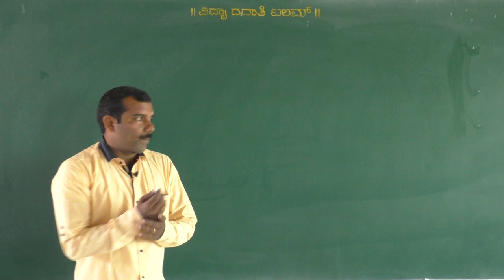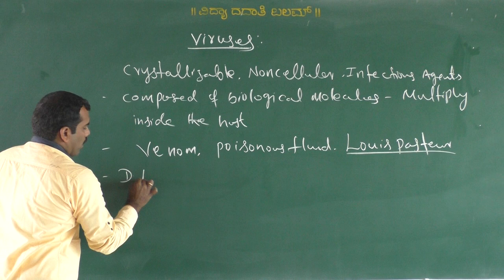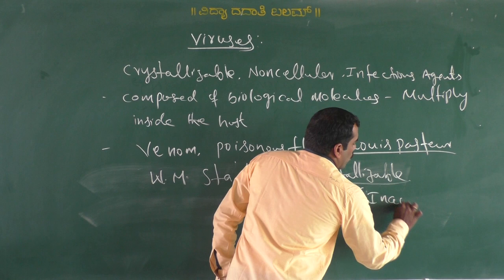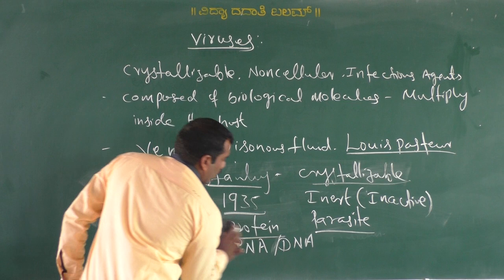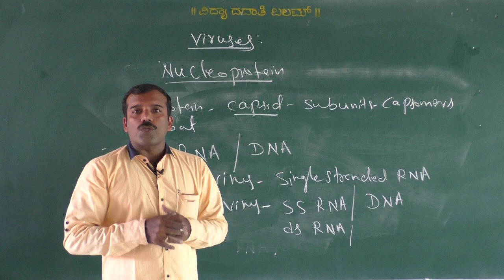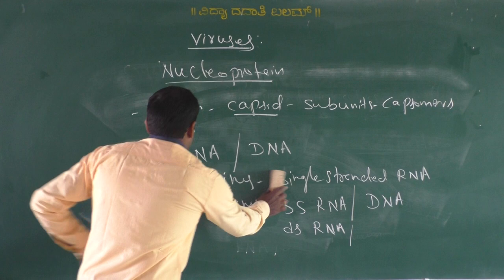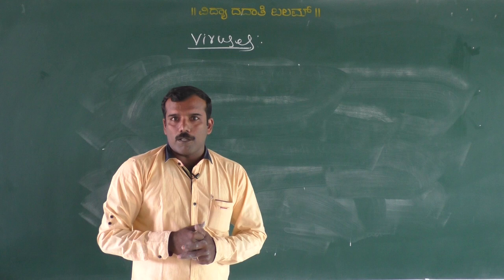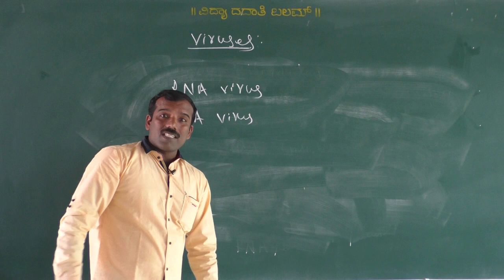PUC FIRST YEAR BIOLOGY, BIOLOGICAL CLASSIFICATION (PART-8) BY RM SIR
MANYATHA GIRLS' RESIDENTIAL PU COLLEGE KB'HALLI- 577 601. HARIHAR